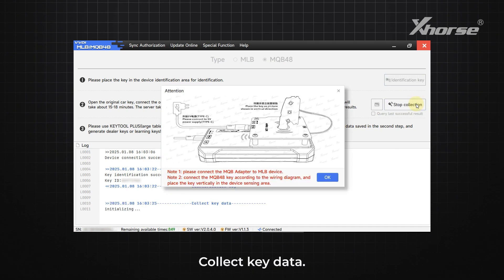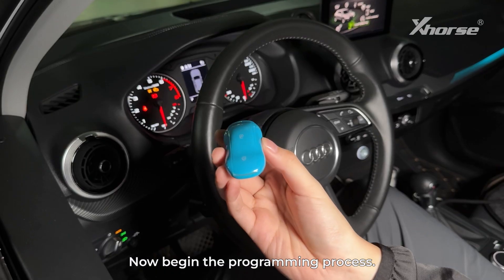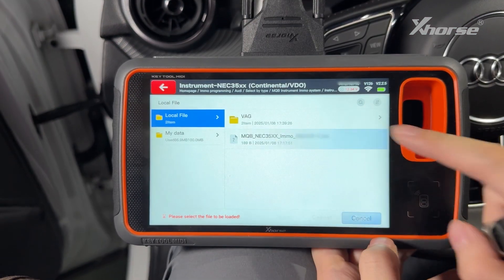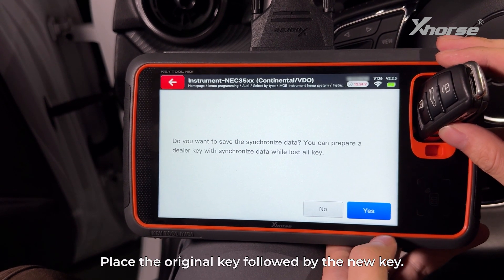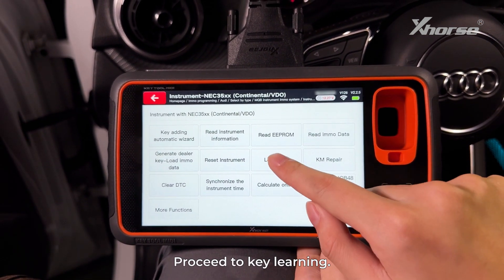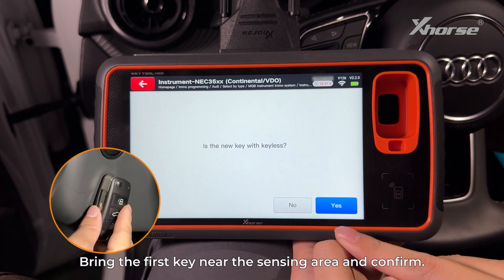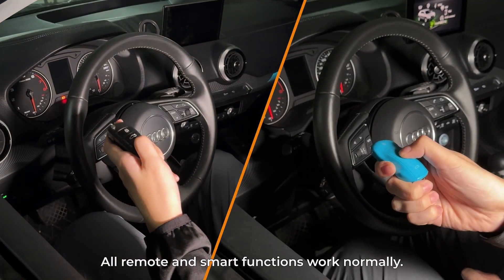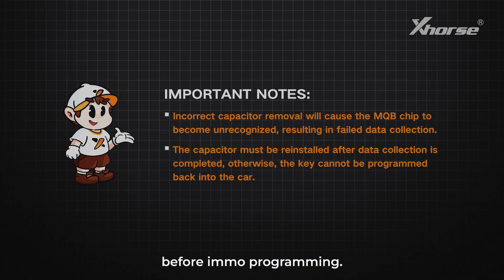Xhorse Tech Tip 14 How to Add MQB48 Key using MLB-TOOL | No Dashboard Disassembly Required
Exciting news for MLB-TOOL users! The MQB key function has officially launched. Simply use your MLB-TOOL with the dedicated adapter to calculate MQB48 immo data.
No dashboard disassembly is required. Effortlessly add MQB48 keys.
Let’s demonstrate using an Audi Q2L.